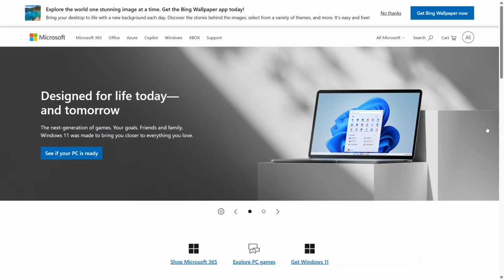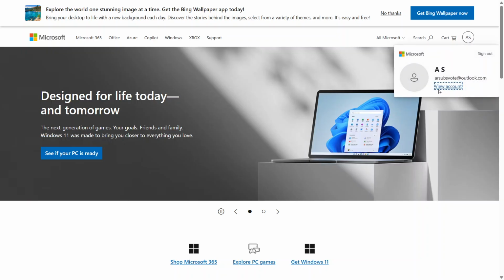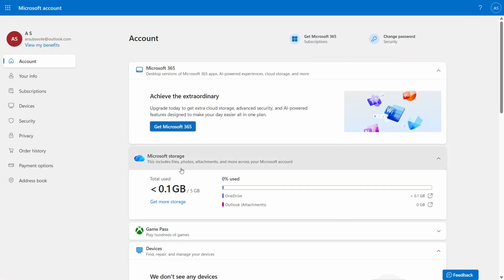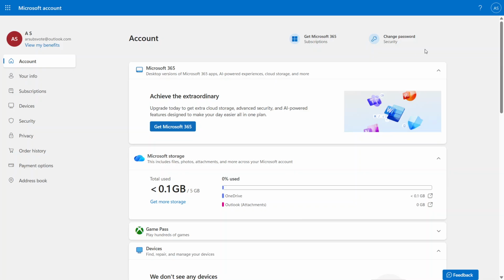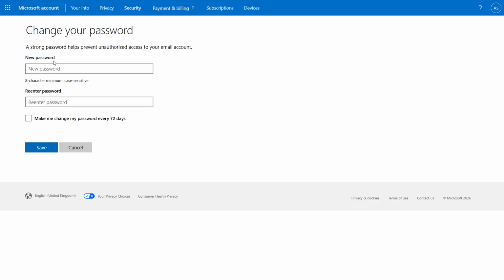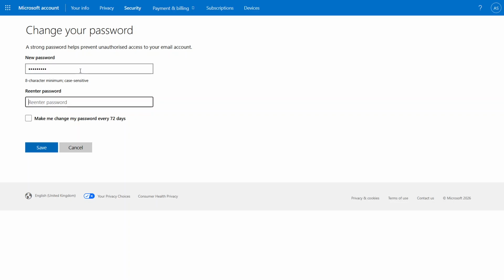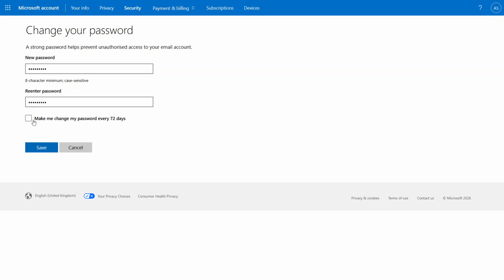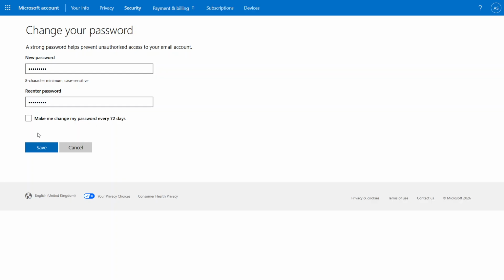How to Reset Password on Microsoft Teams (2026) | Step-by-Step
In this video, you'll learn exactly how to reset your password on Microsoft Teams using the most current method available. Whether you've been locked out or simply need to update your credentials, this guide walks you through every step clearly and without confusion. We cover the reset process through both the Teams app and the Microsoft account portal, so it works regardless of how your account is set up. This is the updated 2026 method, so you won't run into outdated steps or broken links. No technical experience needed — just follow along and you'll be back into your account in minutes.